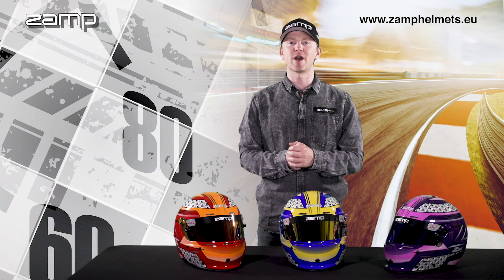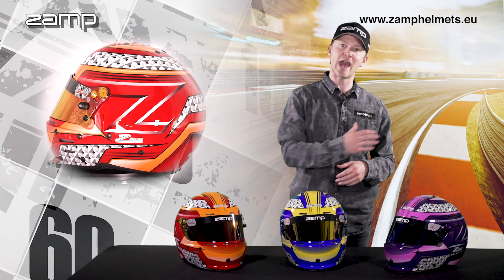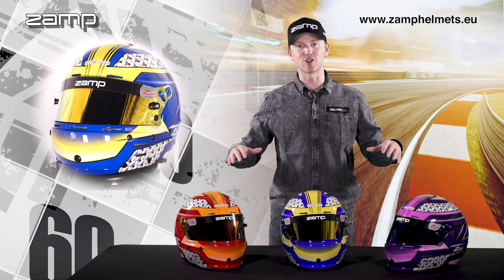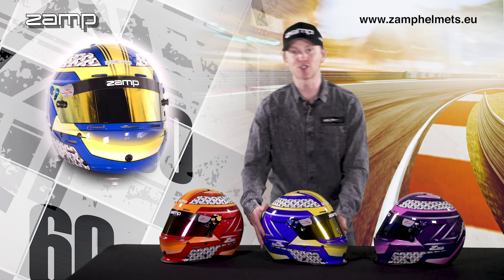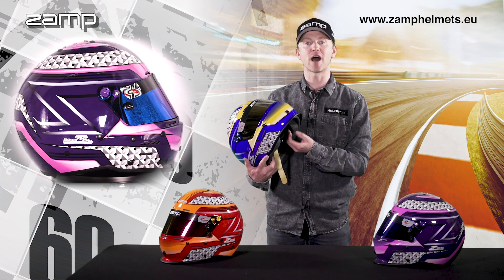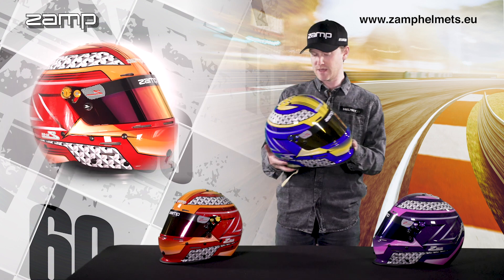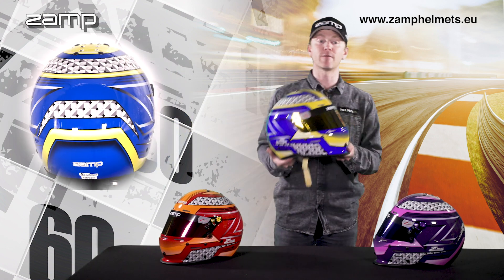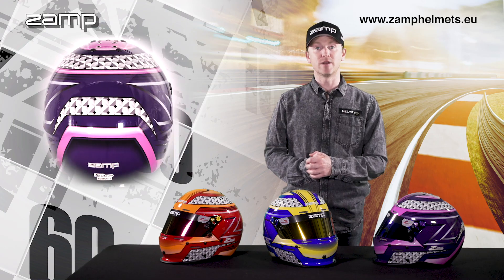ZAMP HELEMTS RZ 62 OVERVIEW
Zamp RZ-62 offers more unique race set ups than any other helmet in its price range. A lightweight Aramid Mix construction coupled with unbelievable air flow results in a superb helmet for the price. Drivers will also have the ability to customise the RZ 62 for a wide array of racing set ups including for Open Wheel, Closed Cockpit, or Kart Racing. Added to this the RZ 62 is available to some of the most stunning graphics seen anywhere in helmet design, these pre-painted helmets offer high level graphics finished to highest standards.

Features include:

Aramid Mix Shell for Super Lightweight Helmet
Aerodynamic Shell & Chin Bar, Aero Lips in Shell. Easy Installation of Accessory Aero Chin Lip and Aero Rear Spoiler
TRI-Tech Air System - Allows you to run Natural Air, Forced Air, and Air Plugs in Three Adjustable Inlets on Top and Both Sides of chin bar for the most adjustable Air Flow in the market
Plush Fire Retardant Removable/Washable ultra-soft Interior with EPS chin bar foam
Z-20 Series 3mm Clear Shield with Tear Off Posts at 12.25-inch centre posts using banana style tear offs
Hydration Hole/Plug Front and Centre in Chin Bar with easy set up
Ear Cup Option built with Ear Pocket which allows you to easily Velcro in Zamp Ear Cup to give driver quieter environment to hear communications
M6 Inserts for Head & Neck Restraint
Snell SA-2020